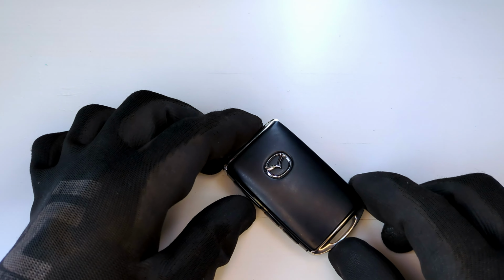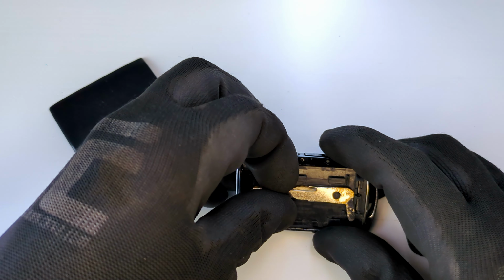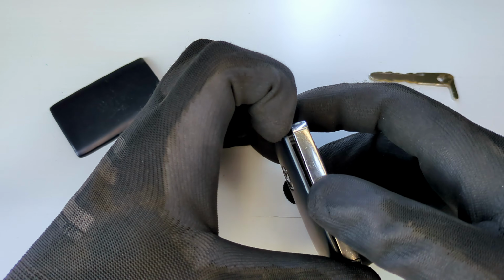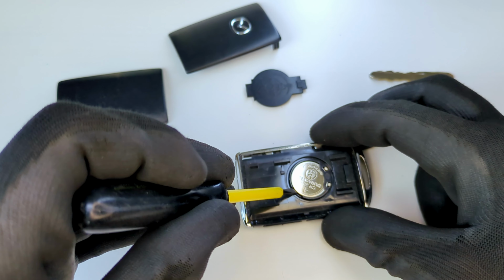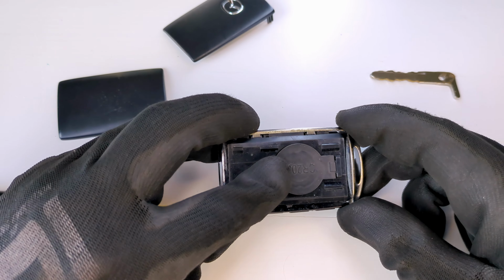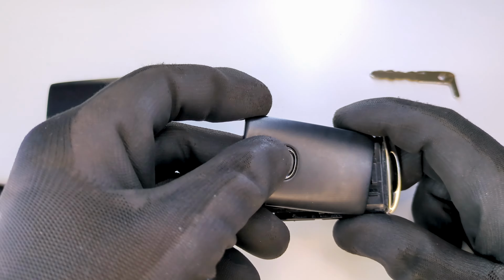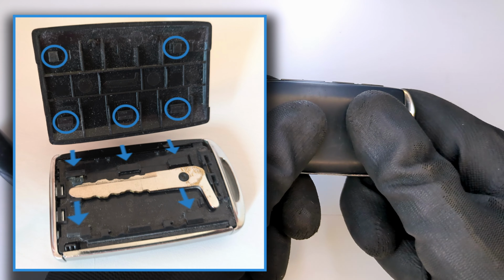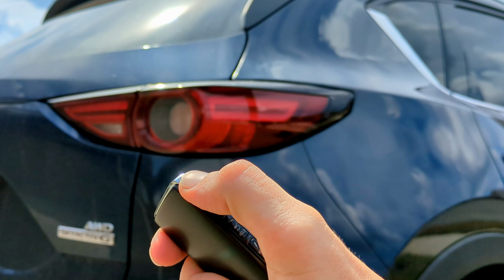How to Replace Mazda Key Fob Battery | DIY Guide for Mazda CX-9, CX-5, MX-5 & More (2018–2025)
Learn how to replace your Mazda key fob battery quickly and easily at home with this step-by-step DIY guide. This video covers most Mazda models from 2018 to 2025, including the Mazda3, Mazda6, CX-3, CX-30, CX-5, CX-9, CX-50, CX-90, and MX-5 Miata. Follow along as we show you exactly how to open your key fob, remove the old battery, and insert a new one so your key works perfectly again.
Whether you’re tackling DIY car maintenance for the first time or just want a simple guide, this tutorial makes replacing your Mazda key fob battery at home fast and hassle-free. By the end, you’ll have all the steps to successfully replace your Mazda key fob battery and keep your key functioning like new.

*🔧 you can find a recommended battery here*
CR2032 battery

===Timestamps
00:00 intro
00:15 open key fob
01:04 place new battery
01:22 reassemble key fob
01:50 test key fob